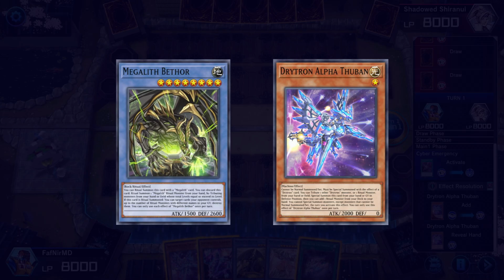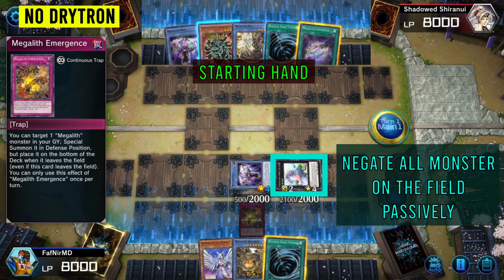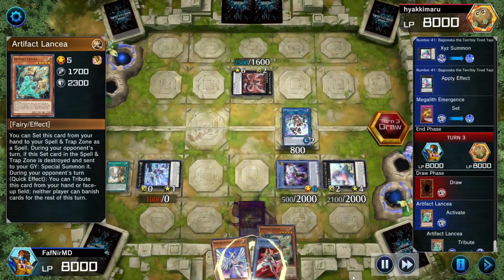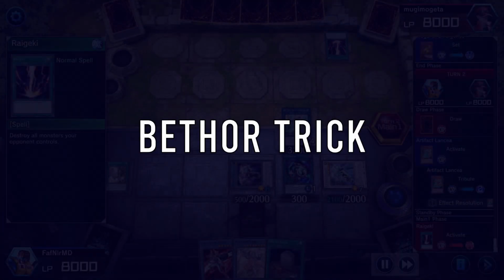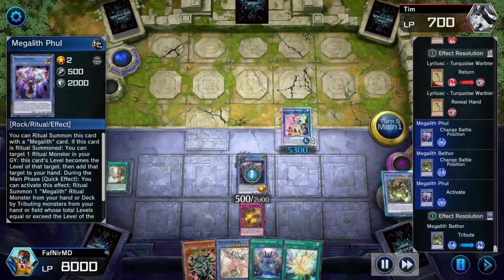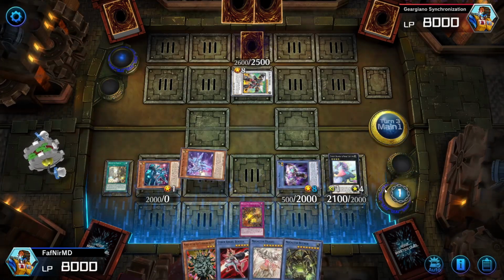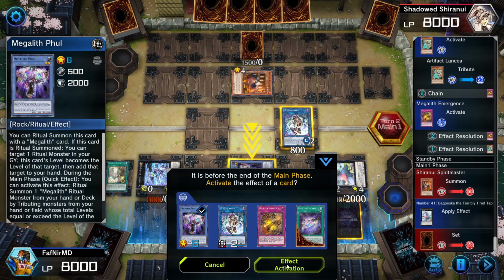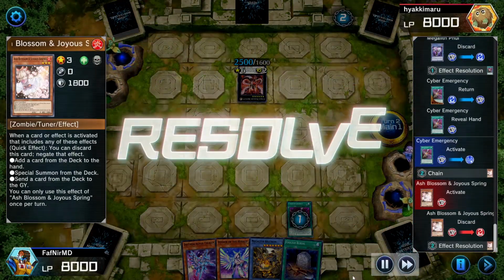[ Fafnir Guide ] Drytron Megalith, the more in depth guide for this deck!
Hi, my name is FafnirMD, newbie yugituber who make content on decks that I can afford, support me and there will be more decks to be highlighted in this channel. in this video I already reach PLATINUM rank 1 in season 1!

Timestamp
0:00 Intro
0:07 Synergies
0:47 Reason I prefer this
1:30 Previous Guide
1:39 Board Setup
2:27 PHUL ALWAYS ON THE FIELD
2:42 Why Lancea?
3:25 Why Dweller?
3:57 Why Bagooska?
4:37 Why Dawn Dragster?
5:09 Negate Recovery
7:23 Bethor Trick
7:48 2 Phalegs for win
9:01 Unformed Trick
9:41 Zeus Trick
10:43 Apollousa Trick
11:13 Bagooska Trick
13:14 Got Maxx C?
13:56 Got Nibiru?
14:20 Cyber Emergency Secrets

Music, from YuGiOh Master Duel themes